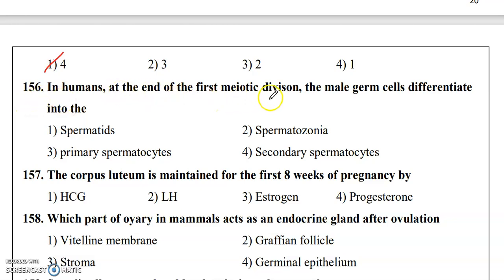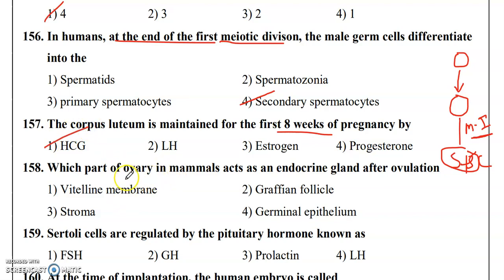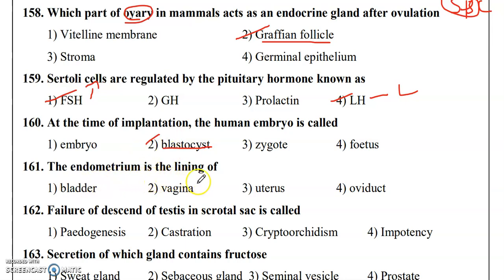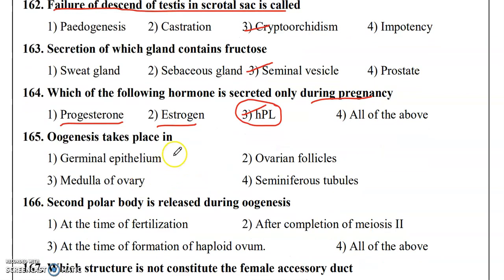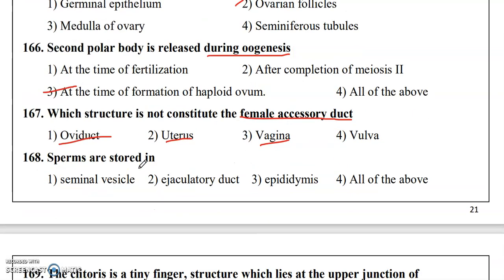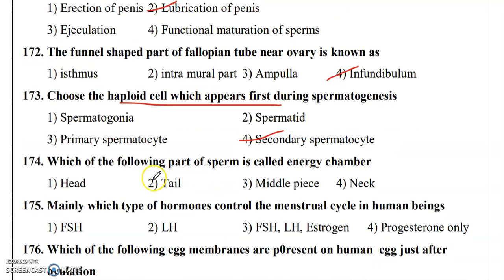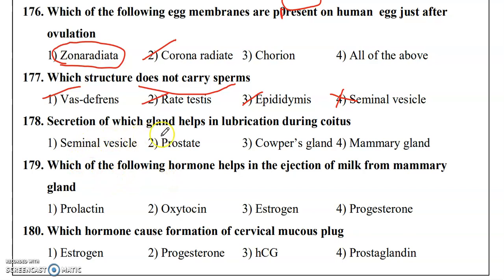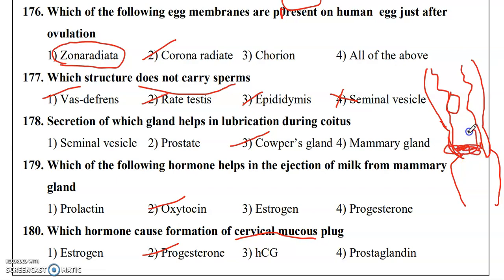HUMAN REPRODUCTION TEST 2 PART 2 156 180